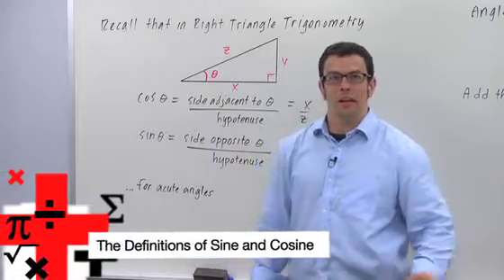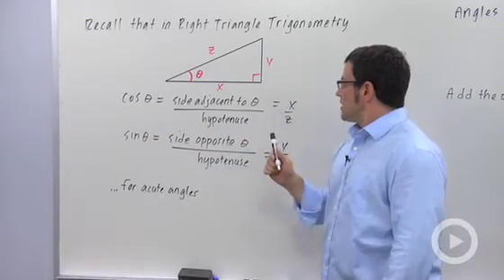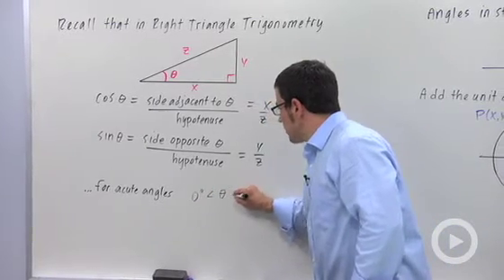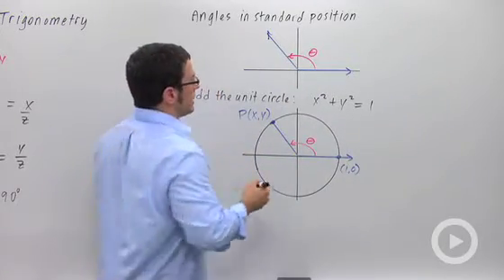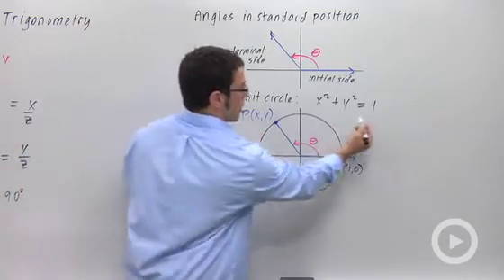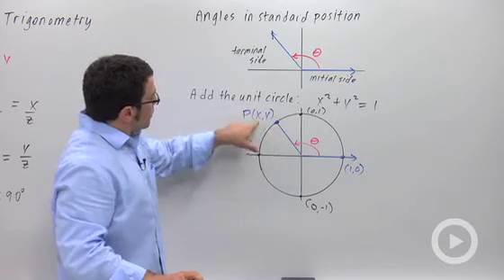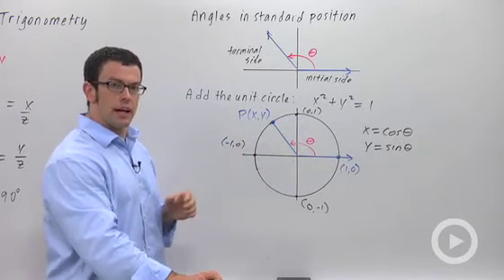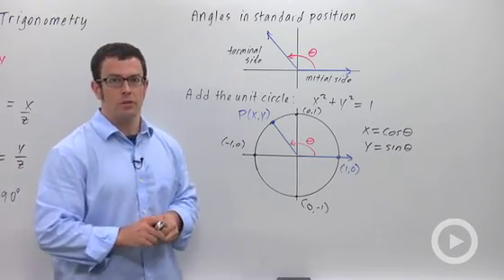The Definitions of Sine and Cosine